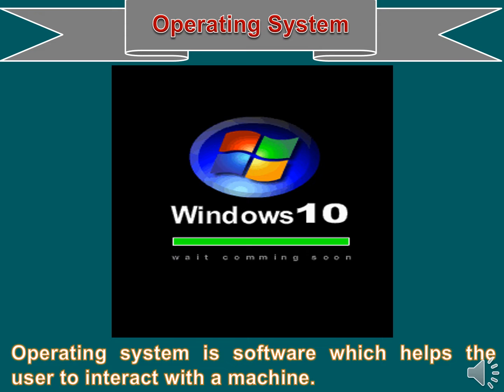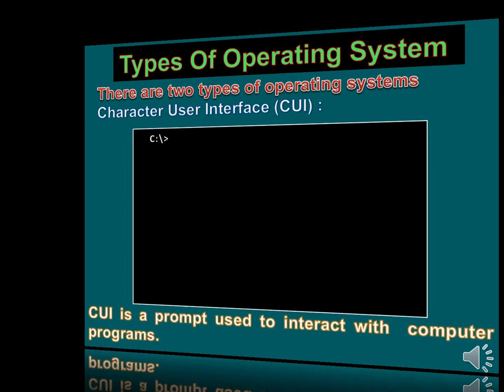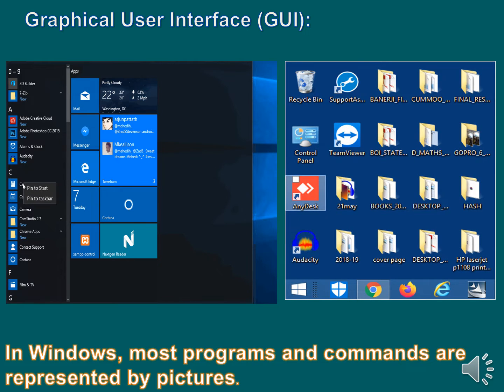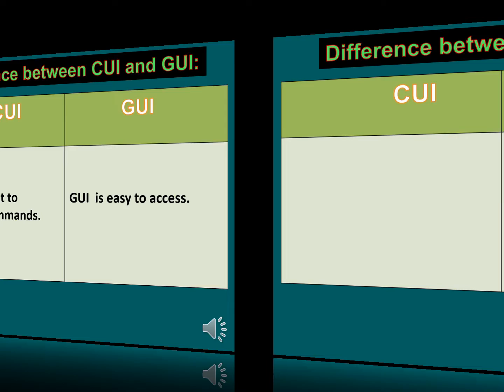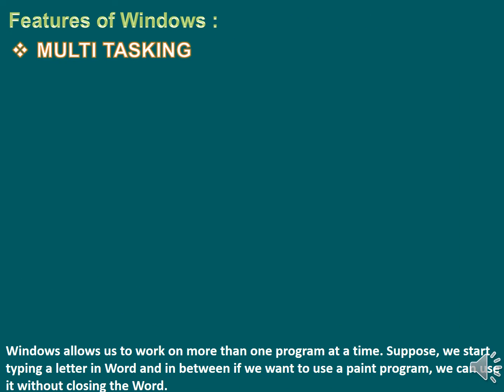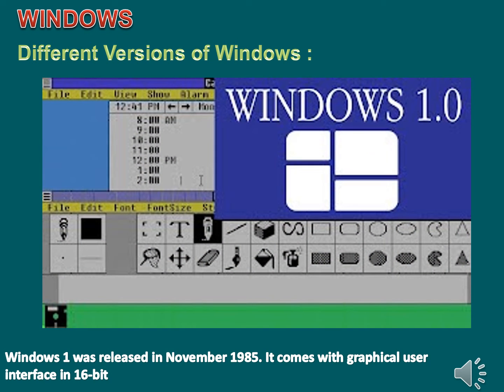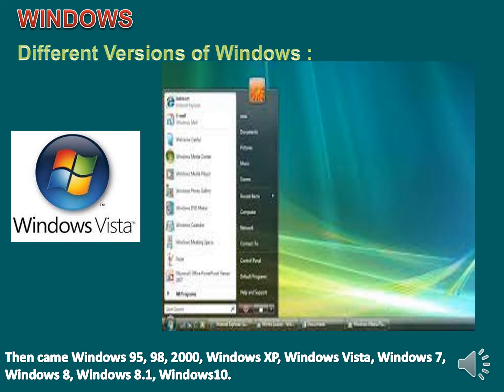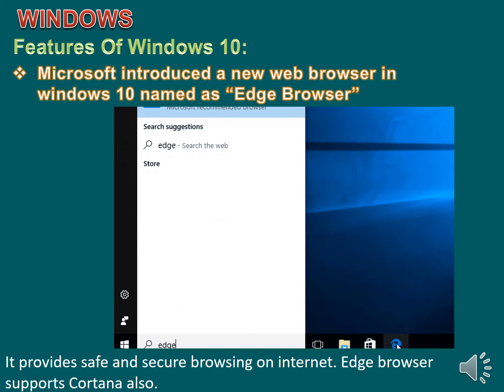STANDARD 8 ( LESSON 1 ) : OPERATING SYSTEM ( ENGLISH )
Welcome viewers to D-INFOMATICS , here you will gain knowledge about Computer Fundamentals in a structured School-Level Course , which will help you to become proficient enough for operating the computer .

The course discusses various topics from beginner to advance level in the form of detailed syllabus from standard 1 - 10.